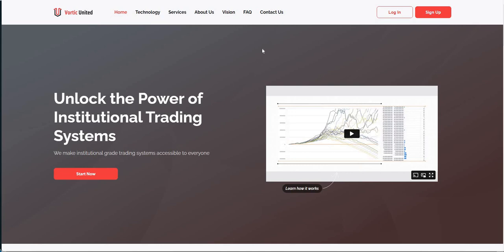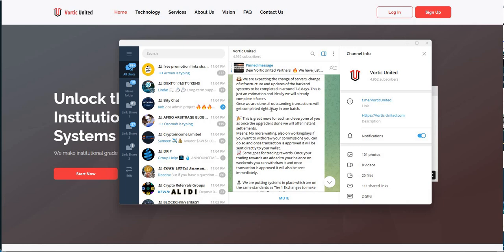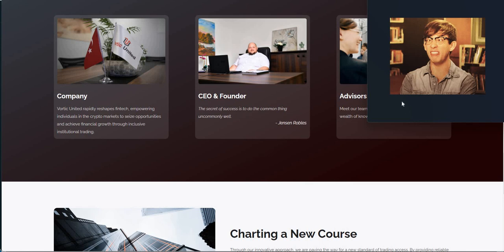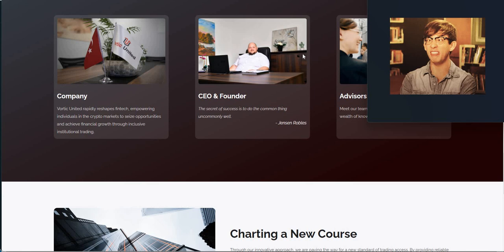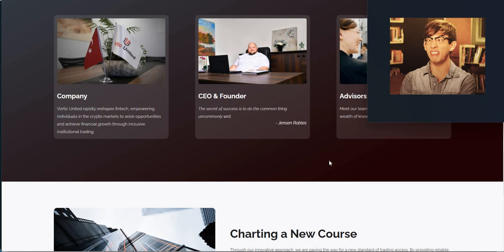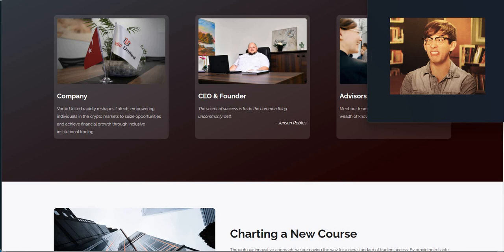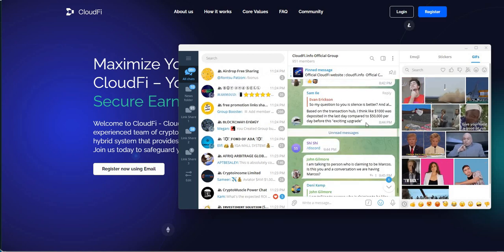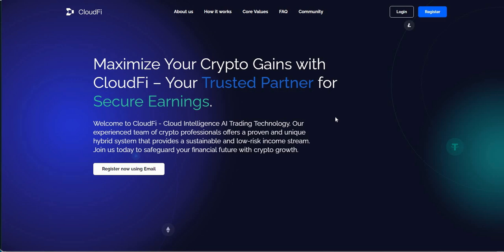Crypto Death Watch - Vortic United - A New Plan and All Will Paid? CloudFi - Silence Speaks Volumes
Episode 4713

Mid-level Platforms

Others